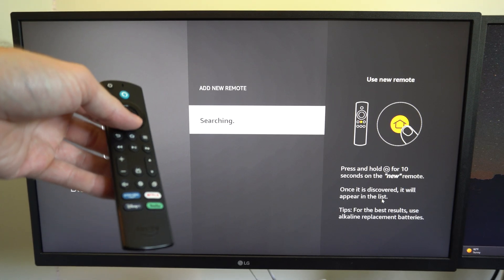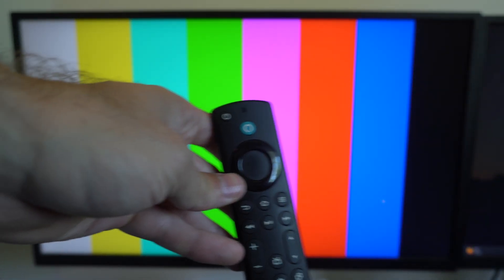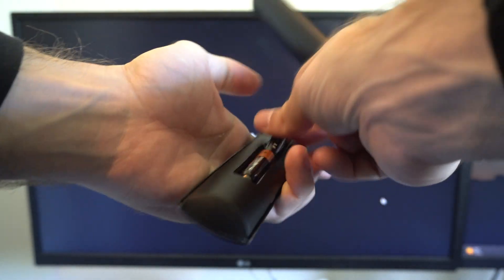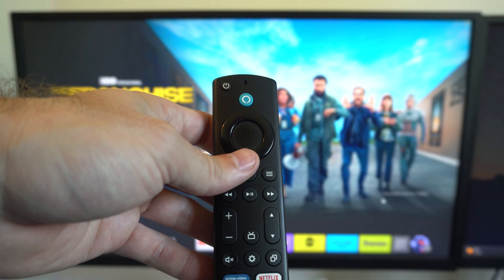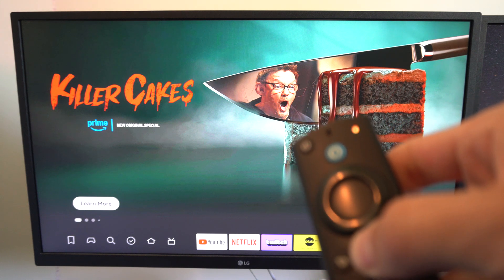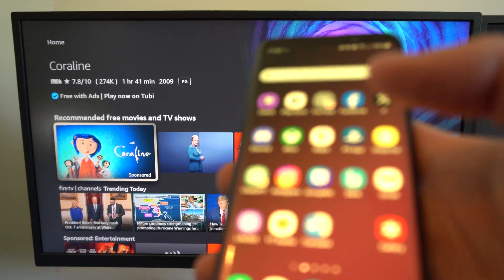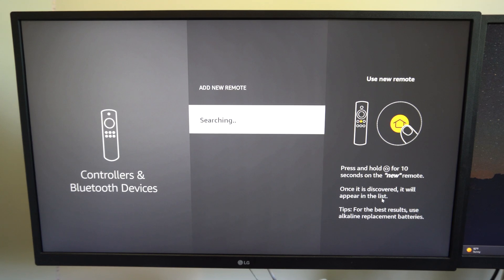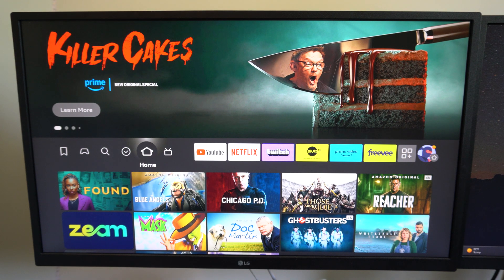How to Reset Fire TV stick Remote & Connect to New Fire TV stick (Easy Pairing Tutorial)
Resetting Your Firestick Remote
Unplug the Firestick: Disconnect your Firestick from the power source and wait for 60 seconds.
Press and Hold Buttons: On your remote, press and hold the Left, Menu, and Back buttons simultaneously for about 12 seconds.

Release and Wait: Let go of the buttons and wait for 5 seconds.
Remove Batteries: Take the batteries out of the remote.
Reconnect Power: Plug your Firestick back into the power source and wait for it to turn on.

Reinsert Batteries: Put the batteries back into the remote.
Pair the Remote: Press and hold the Home button on the remote for about 10 seconds until the blue light starts flashing. This indicates that the remote is pairing with the Firestick.

Connecting to a New Firestick

Turn on the New Firestick: Plug in and power on your new Firestick.
Pair the Remote: Press and hold the Home button on the remote for about 10 seconds. The remote should automatically pair with the new Firestick. If it doesn’t, try pressing the Home button repeatedly until it connects